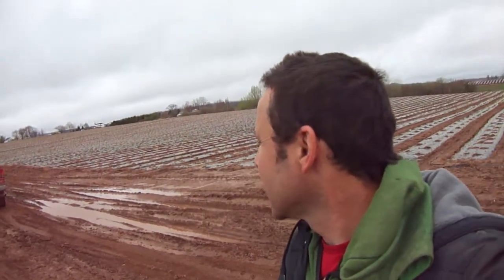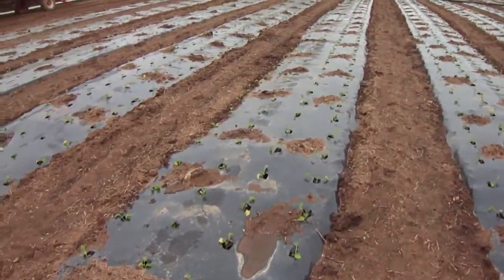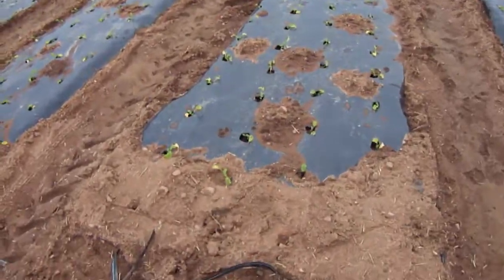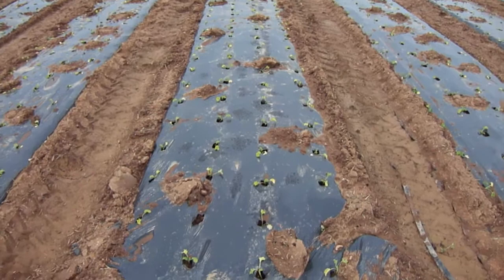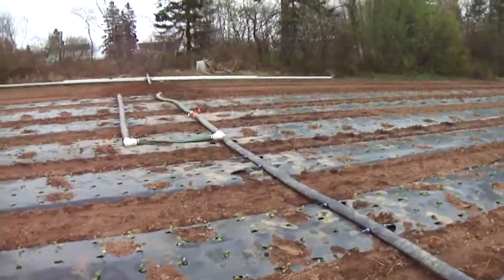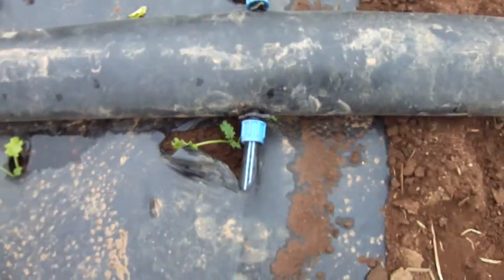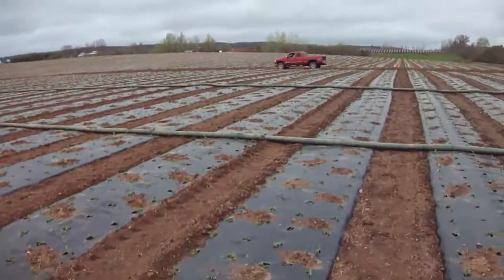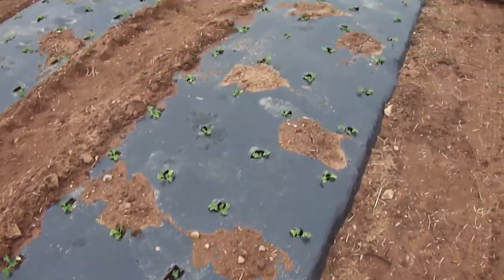Greens Field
50 acres of Kale, Collard Turnip and mustard green on plastic.